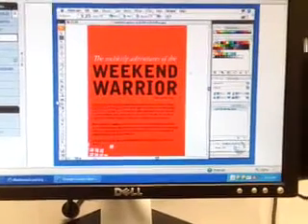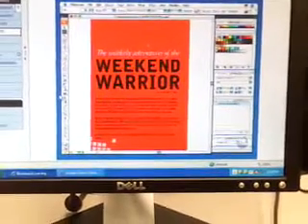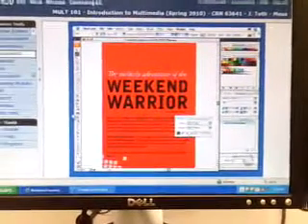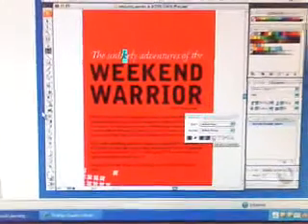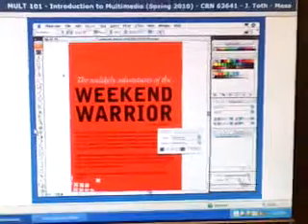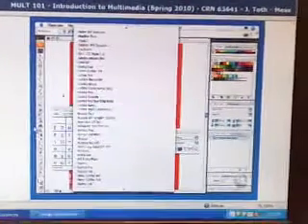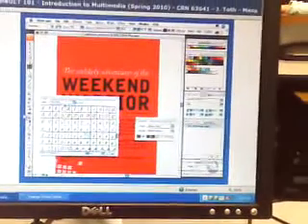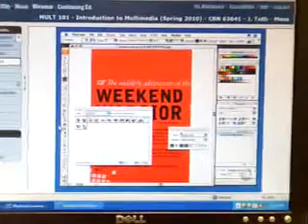Adobe Photoshop & In Design Tutorial, Book Covers and Fonts.